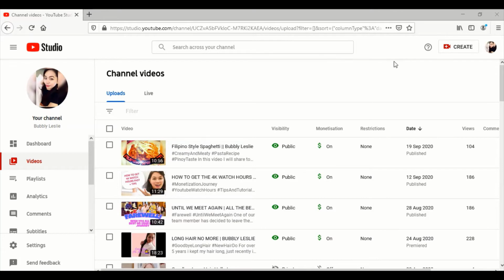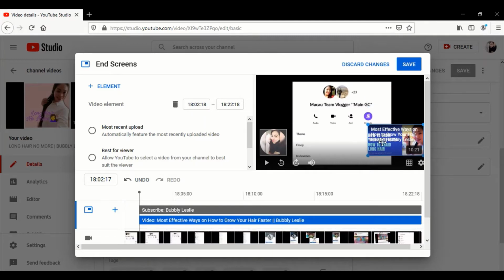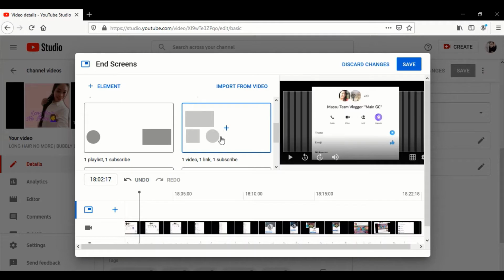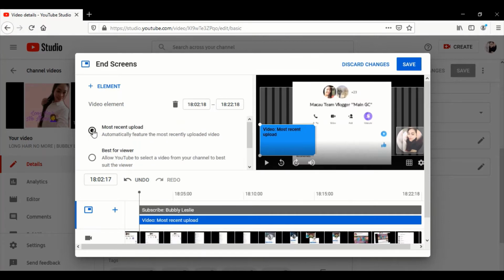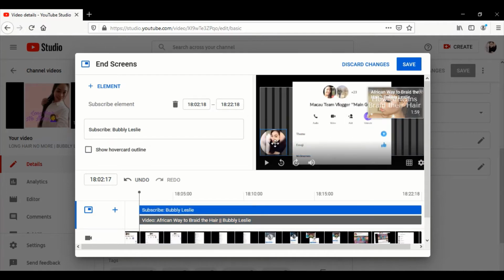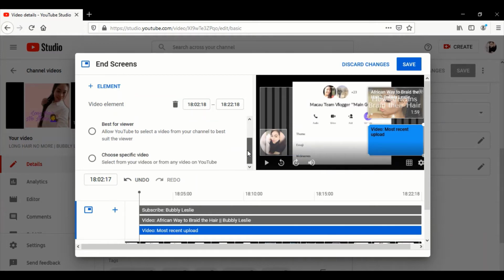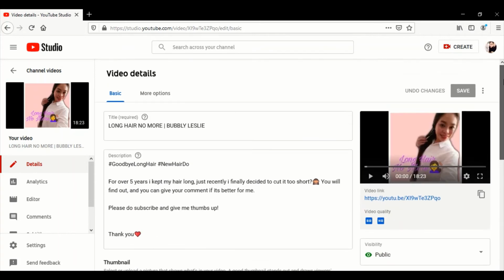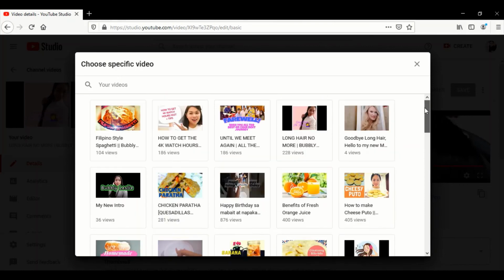How to Add End Screen || YouTube Tutorial 2020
One of the reason on how to gain more views is to have End Screen on your every videos uploading in YouTube, by this the viewers may get an attention by clicking related topics they are watching. Please watch and if i missed some points please let me know by leaving a comment.